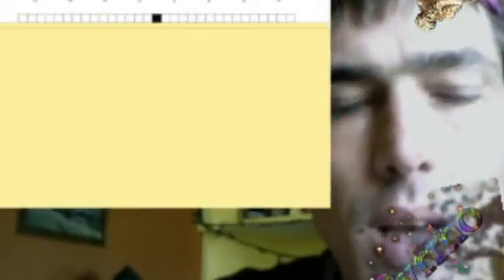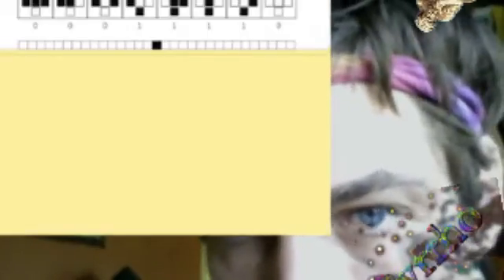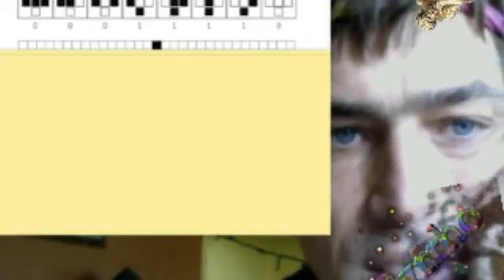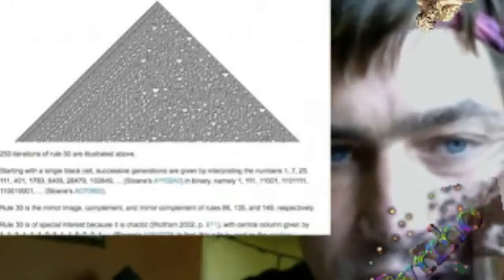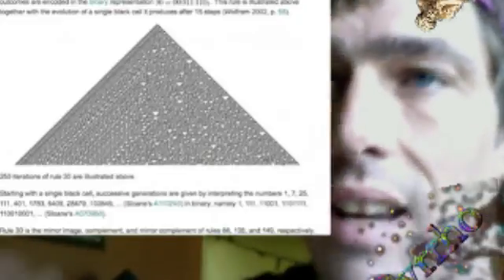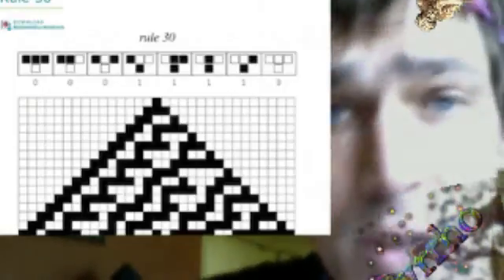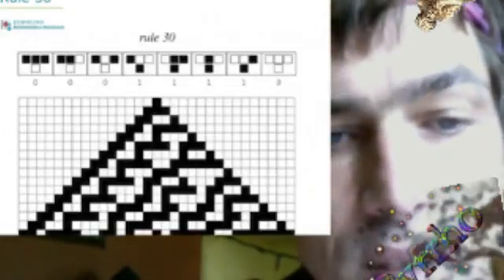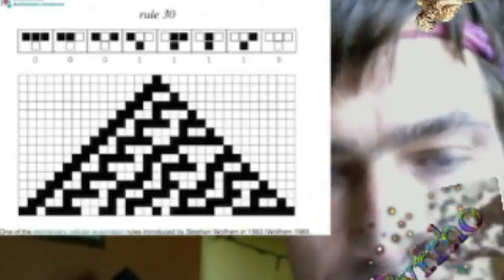Rule 30, Cellular Automata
pyrrho314's webcam video July 31, 2010, 02:56 PM